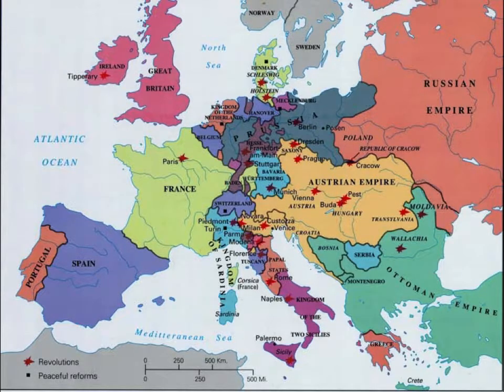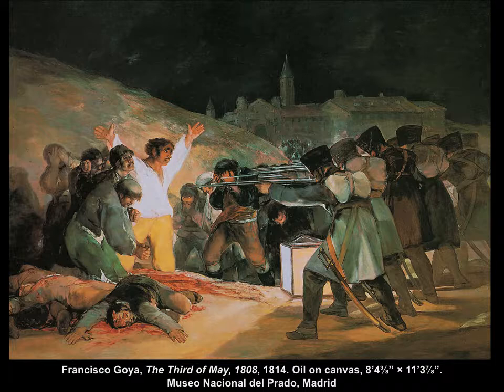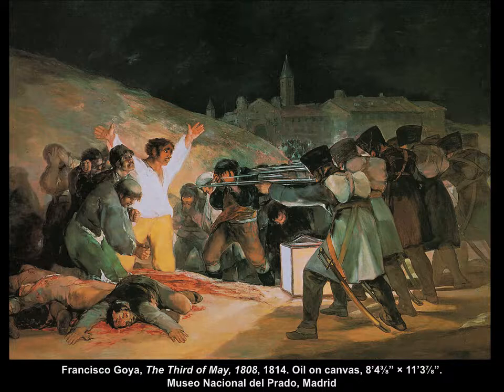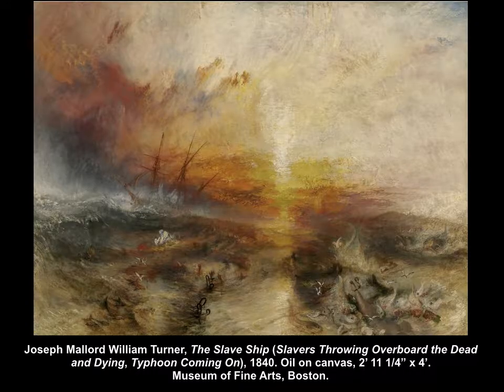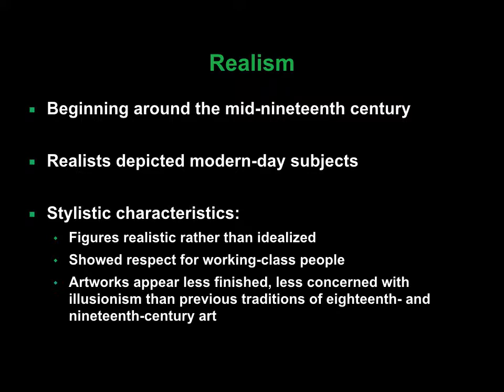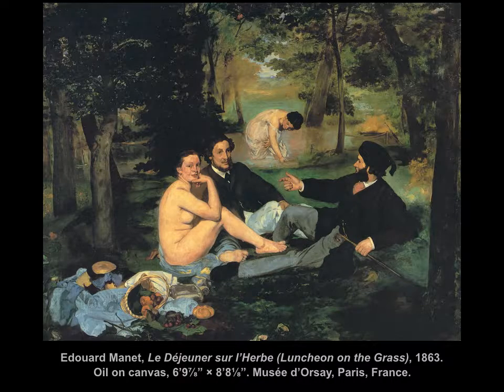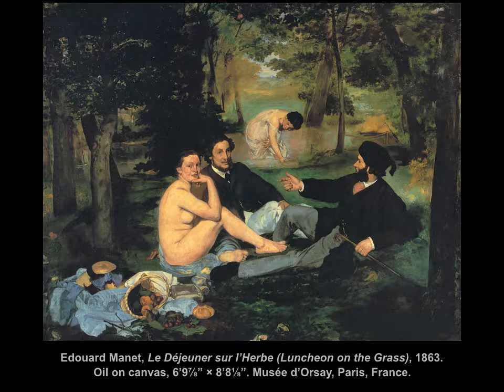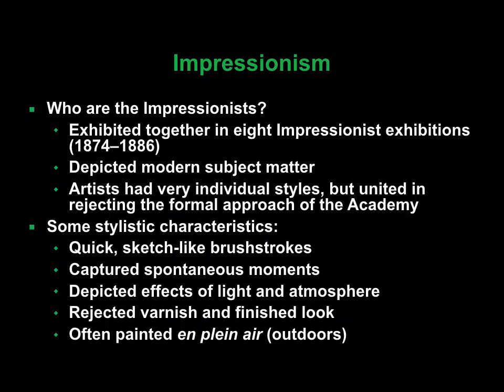Lecture 15_Art 100 Online_Morris